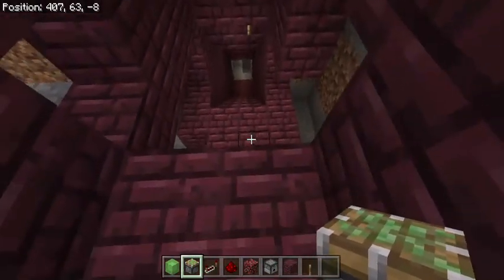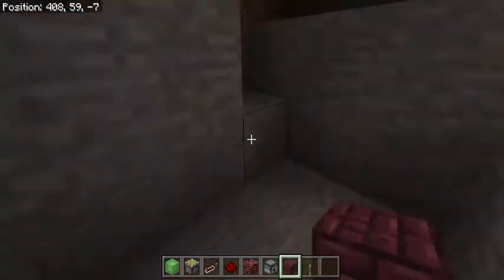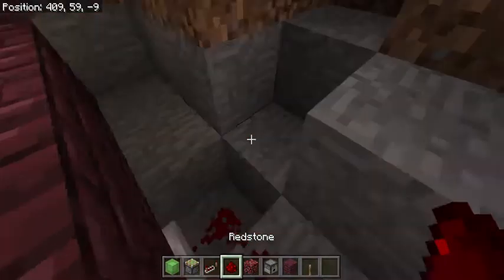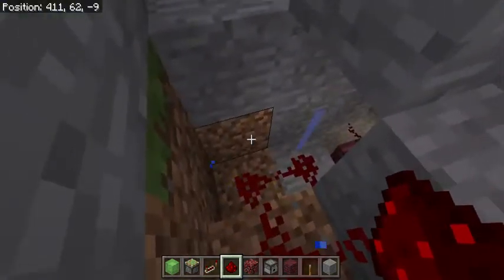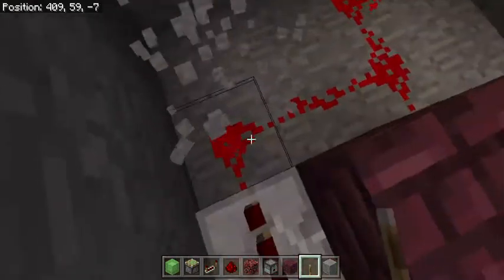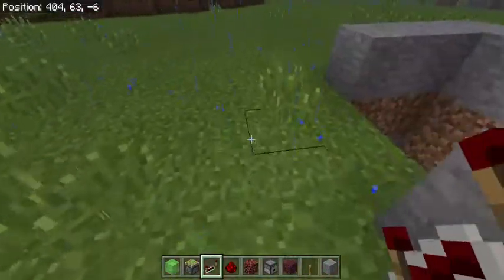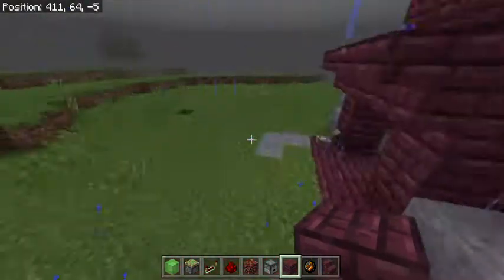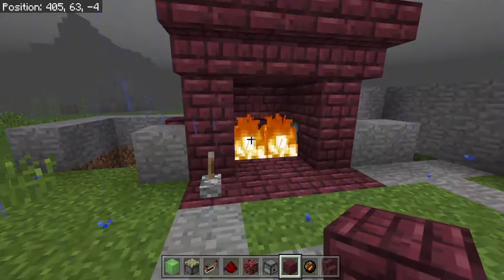Minecraft windows 10 PE "How to make a secret room built in to a working fireplace"